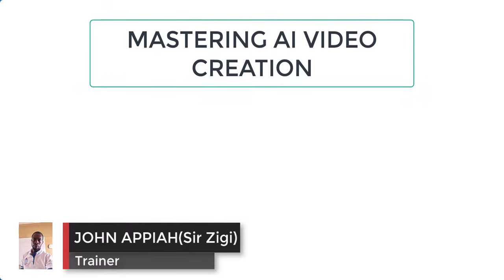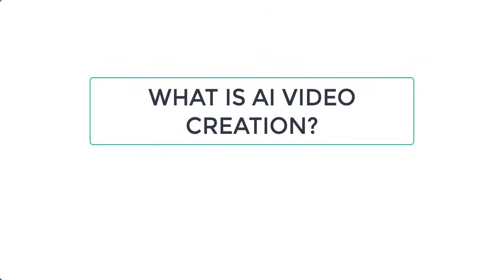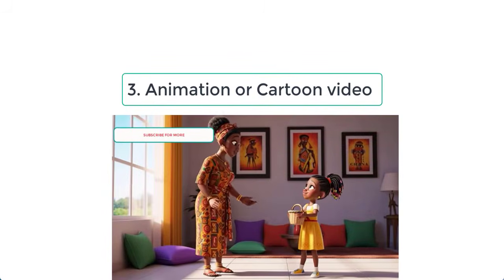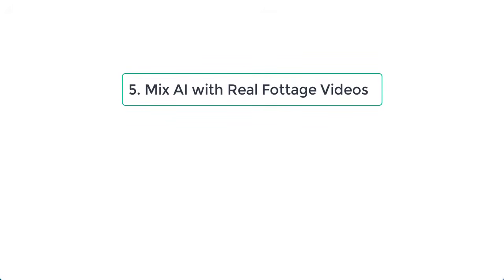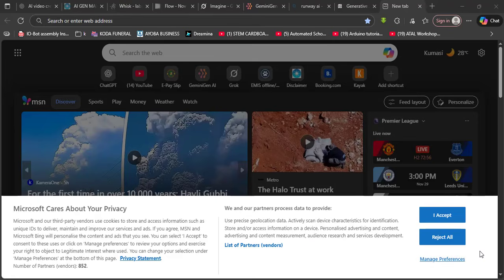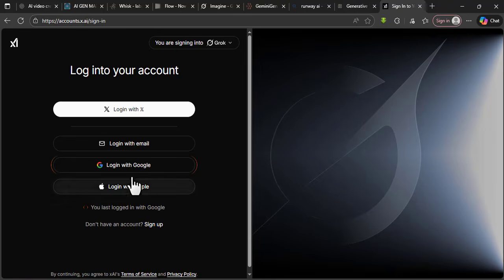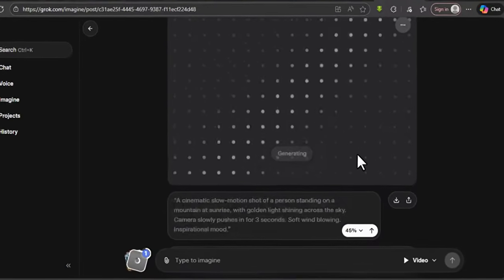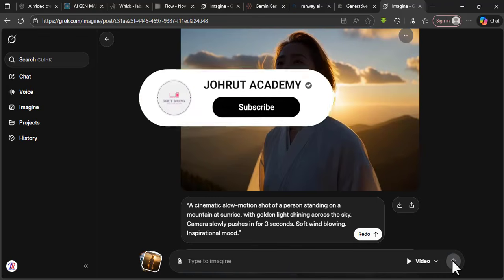How to Create Videos Using AI (Beginner’s Guide) | AI Video Creation Episode 1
In this video, you’ll learn how to create videos using AI, even if you have no experience in video editing or filmmaking.

This is Episode 1 of the AI Video Creation Course, where I introduce you to AI-powered video creation, explain how it works, and show you the types of videos you can create using artificial intelligence.

You’ll discover:

What AI video creation is

How AI is changing video production

Types of videos you can create with AI

Who AI video creation is for

What you’ll learn in this complete course

This course is project-based, beginner-friendly, and designed for:
Content creators, business owners, teachers, churches, freelancers, and students.

📌 Watch till the end to understand how AI can help you create professional videos without cameras, actors, or studios.